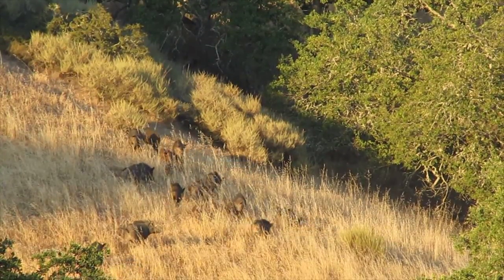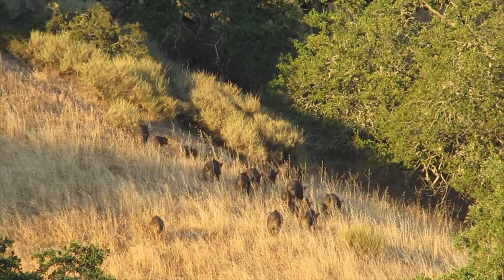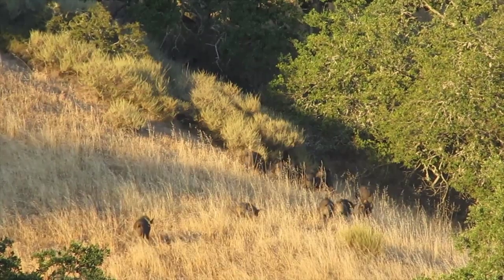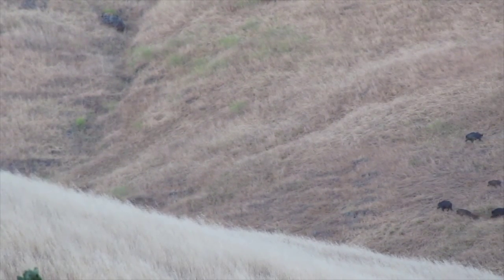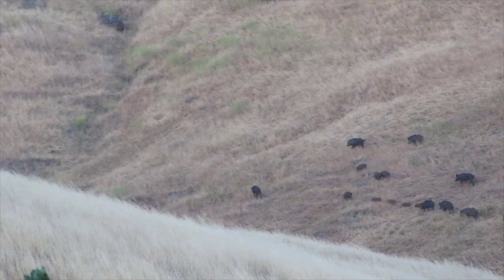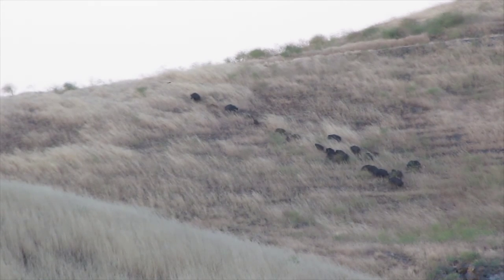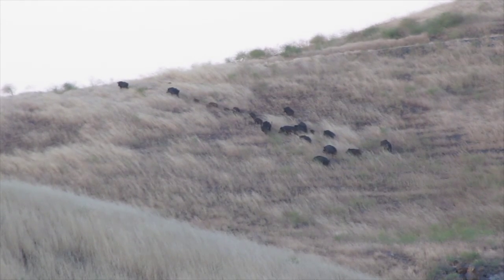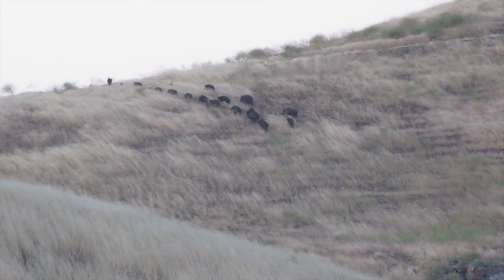Nightly Pig Report 13 - Shotguns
I MAKE CUSTOM BRANDING IRONS!!